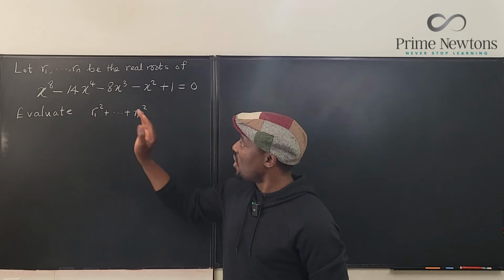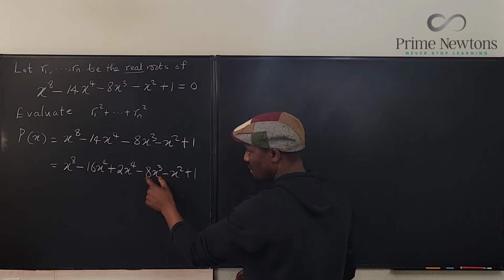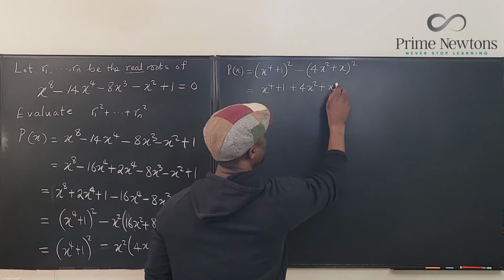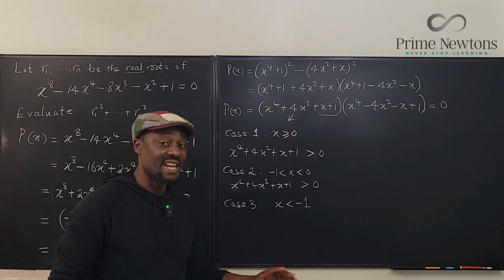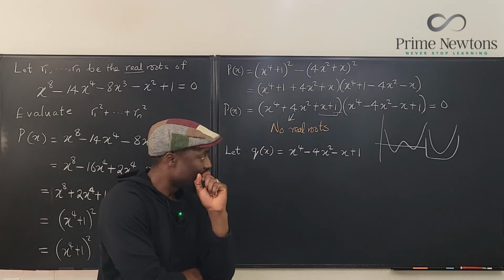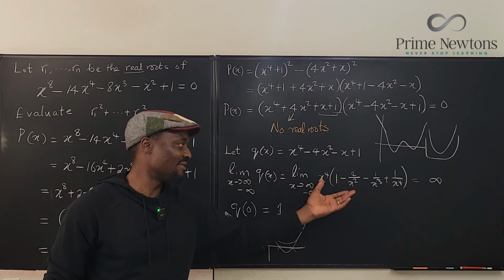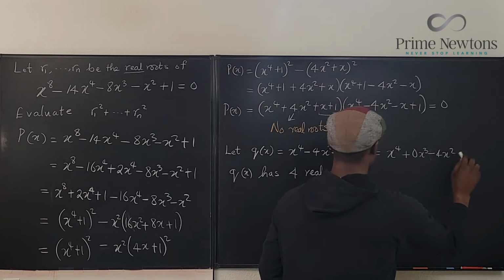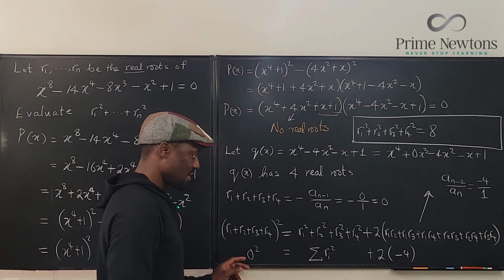2015 Harvard-MIT Math Tournament #25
This question required Vieta's formula, but before applying the formula, there was a lot of work done to find the relevant polynomial by factoring and using Limits and intermediate value theorem.